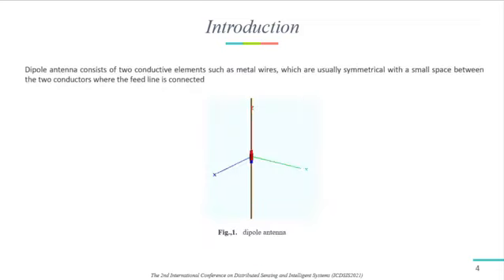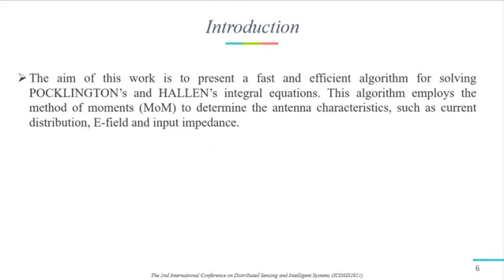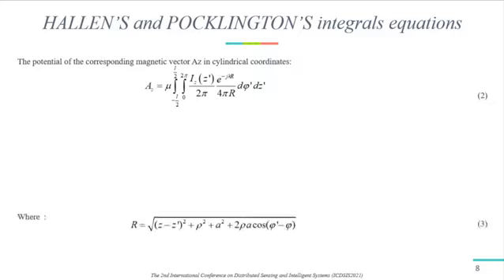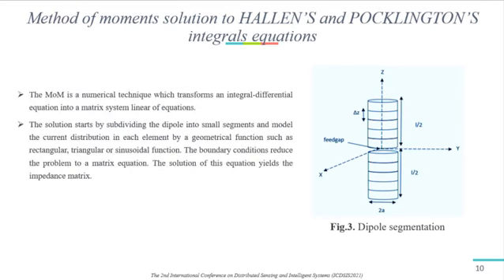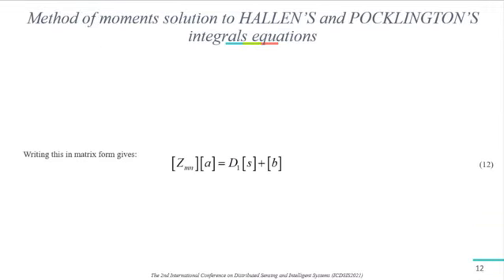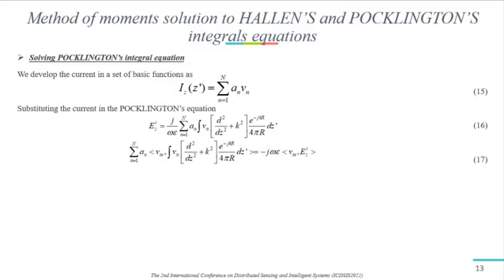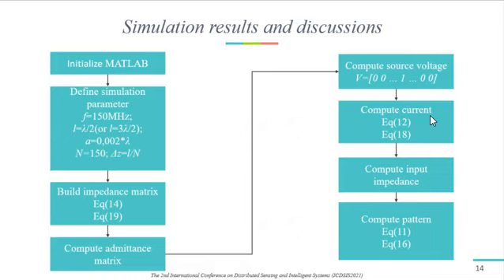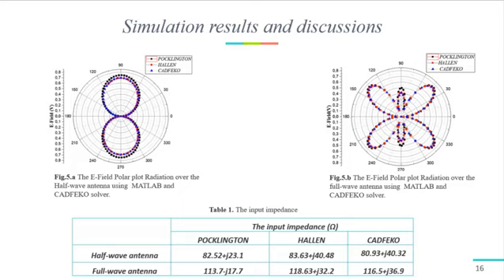ICDSIS2021-paper ID133: Design and simulation of dipole antenna using the method of moments